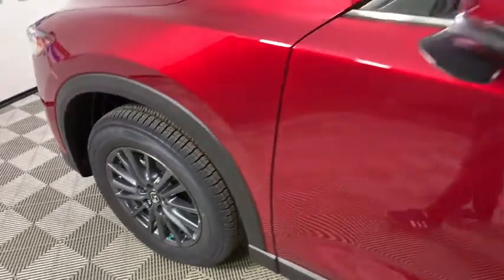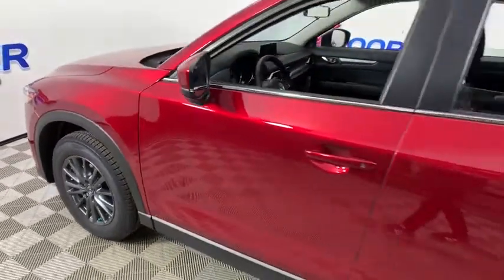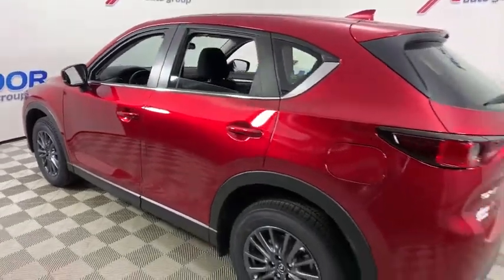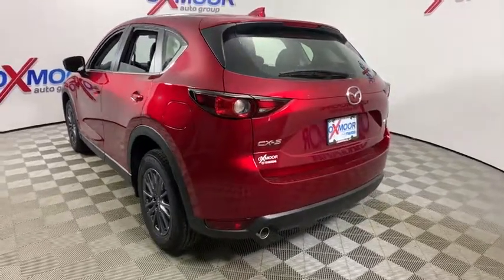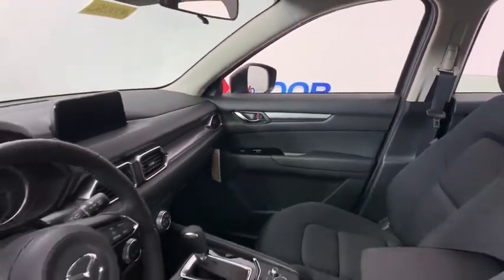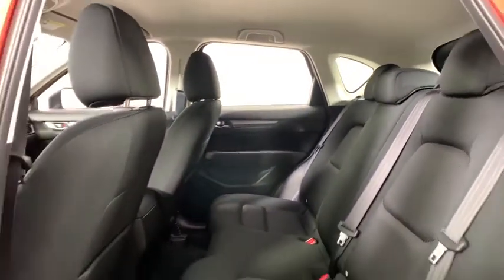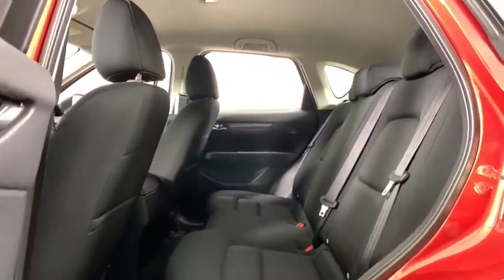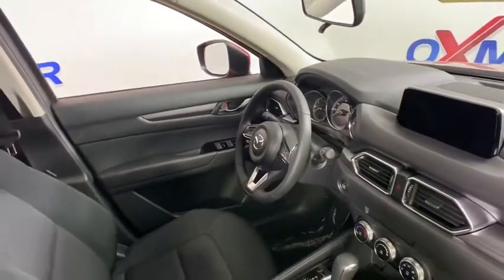2019 Mazda CX-5 at Oxmoor Mazda | Louisville & Lexington, KY M14482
Red Crystal New 2019 Mazda CX-5 available at Oxmoor Mazda in Louisville, Kentucky. Servicing the Lexington, Elizabethtown, KY New Albany, IN Jeffersonville, IN area.

Oxmoor Mazda
7913 Shelbyville Rd

2019 Mazda CX-5 Sport Soul Red Crystal Metallic ** BLIND-SPOT MONITOR **, ** BLUETOOTH TECHNOLOGY **, ** PUSH BUTTON START **, ** REAR BACKUP CAMERA **, ** TOUCH SCREEN DISPLAY **. 25/31 City/Highway MPG  $500 - Customer Cash. Exp. 09/30/2019, $1,000 - Customer Cash. Exp. 09/30/2019